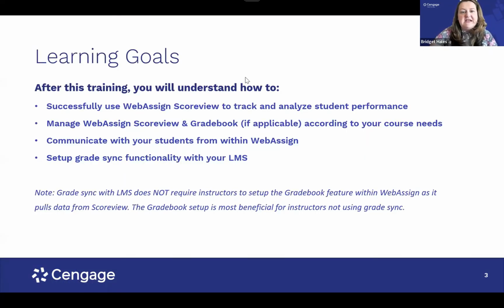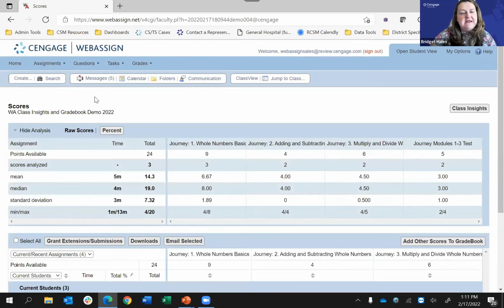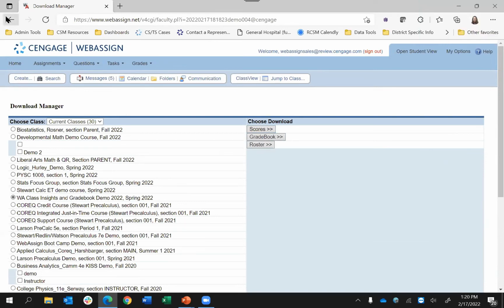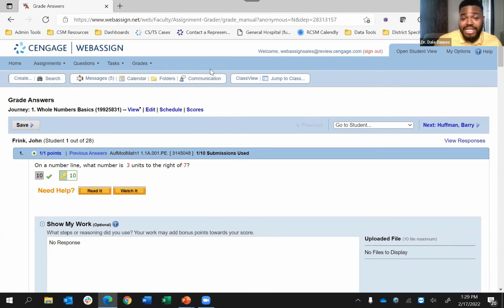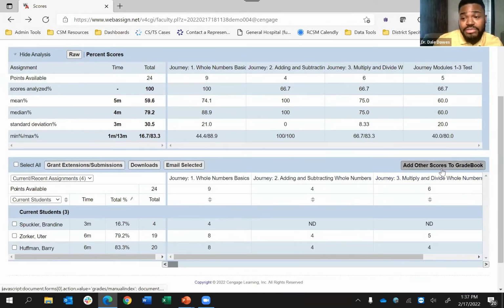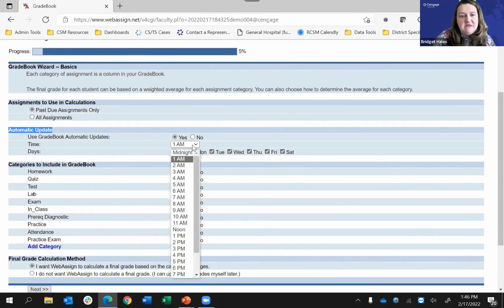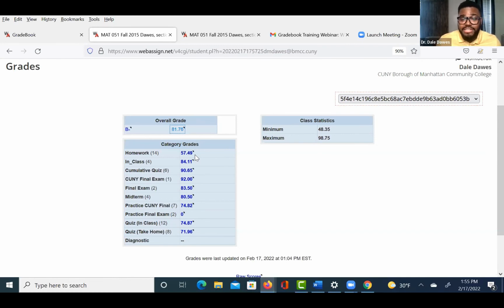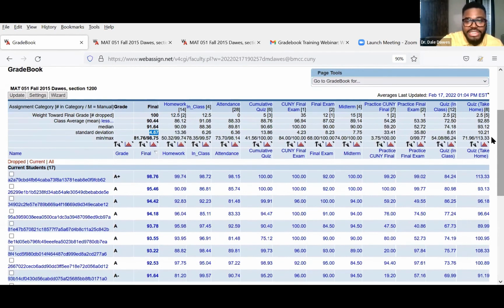Managing Students’ Grades in WebAssign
Want to gain a better understanding of how to manage your students’ grades in WebAssign? In this recorded training session, a Cengage Customer Success Manager will demonstrate the the scoreview and gradebook functionalities available in WebAssign. You’ll also hear some best practices from a fellow educator—one of Cengage’s Faculty Partners.